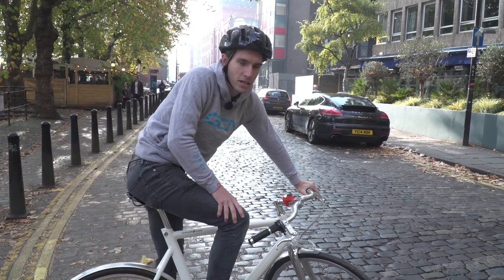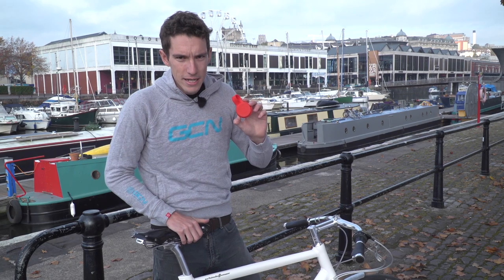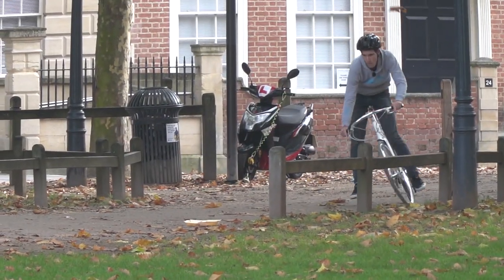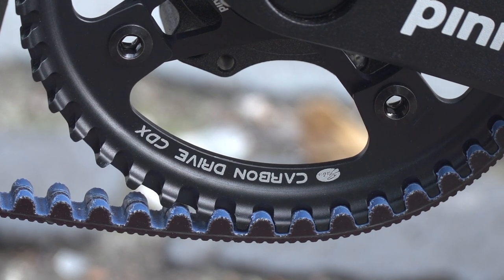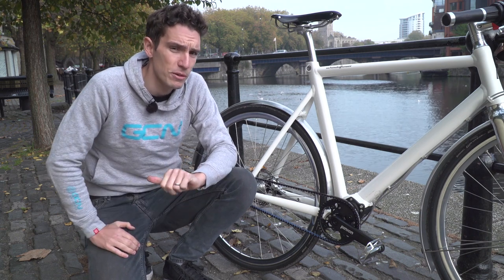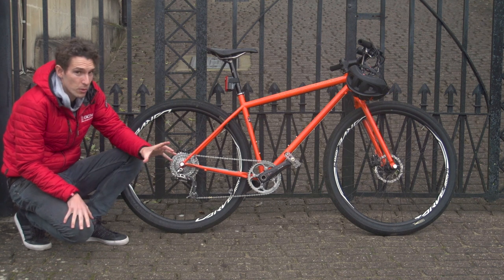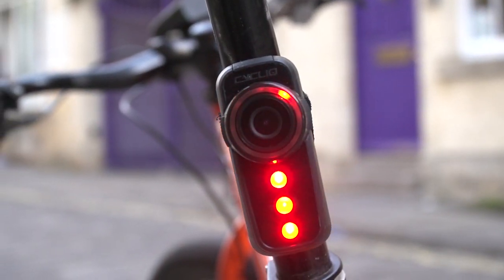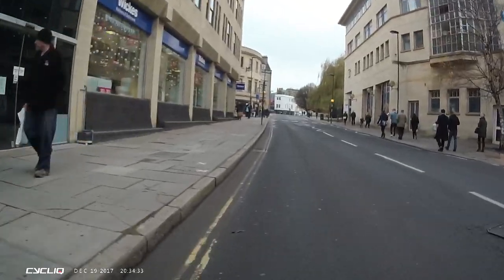7 Urban Tech Innovations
Love cycling in the city? We've got 7 bits of cool tech that we think will be the future of urban cycling...

There's been some great tech innovations in the world of urban cycling of late. Some of our favourite brands many of which we actually featured on the GCN show back when they were just Kickstarters. We're up for making a video to showcase their work, so here you go, seven urban innovations.

In association with Litelok, ABUS, Sena, Schindelhauer, Beeline and Cycliq.

First up we've got the Litelok, which was actually one of those Kickstarters that we mentioned on the GCN show and here it is, in real life, always cool to see that happen. Now as the name suggests, it is actually a light lock, just over a kilo for this one. Now it's made from a patented material called boa-flexi-core which is a composite of metal and polymer. As well as being light as you can see it is also flexy but apparently it's mega tough, they reckon that this could actually lift up a truck, which is pretty cool.

Next up we've got this little gizmo which is called the Beeline and it's like a really clean simple navigation system. It's got a phone app that you use to input your destination on and then when you selected it, it's got two different modes, firstly it's got route assistant which is where it will operate in a more conventional style navigation aid where it'll give you turn by turn instructions along a predetermined route but then it's also got free flow which is where it'll lock on to your destination and then always point in that direction but leaving the route choice up to you so you can effectively freestyle your way as you cruise through a city.

You will notice I'm sure the return of the Sena helmet. Now Sena actually started out making communications equipment but because their CEO is a super keen motor biker they then started making products for that market and then they realised that actually their technology would suit some cyclists as well, and so here you go... Now this one is called the X1 Pro and it's got a built in camera, there you can see that on the front there, it'll shoot 2 hours of Quad HD quality and then you can use the companion app on your phone to sync that up so you can safely make and receive calls or indeed, listen to music.

If you'd like to contribute captions and video info in your language, here's the link 👍